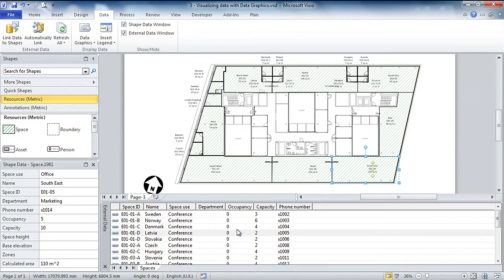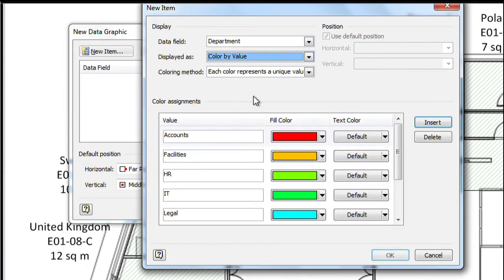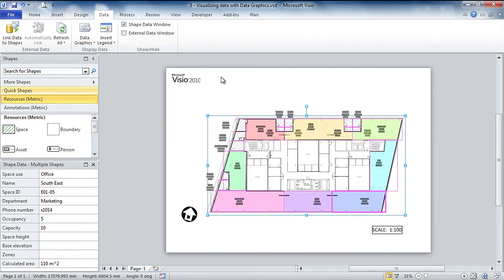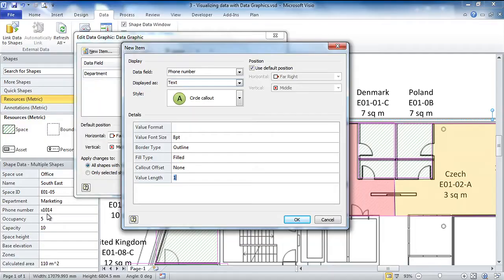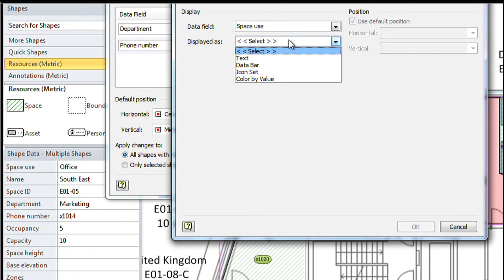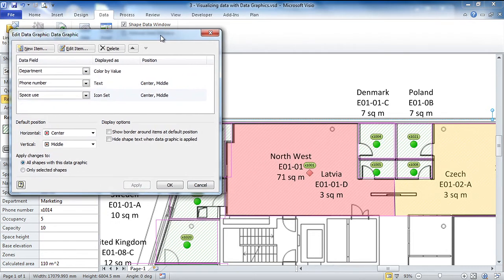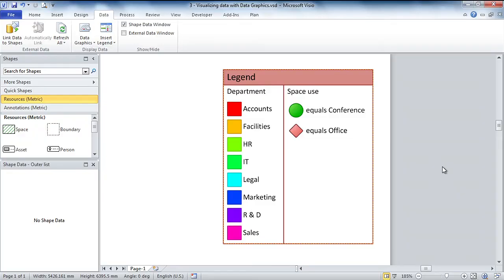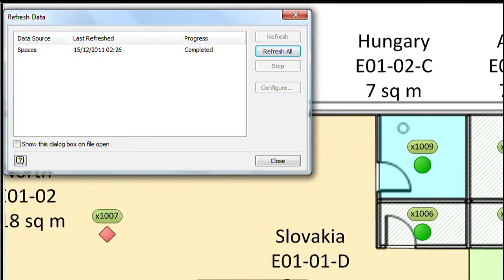Session 09 Visualize Business Data with Data Graphics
Learn how to visualize business intelligence linked to diagrams by using data graphics in Microsoft Visio 2010. This video reviews how to create and edit data graphics that display linked external data as text, colors, or icons directly in the shapes of your diagram—since the data links are dynamic, updates in the data source can be refreshed automatically. The video also covers how to apply data graphics to multiple shapes at once.